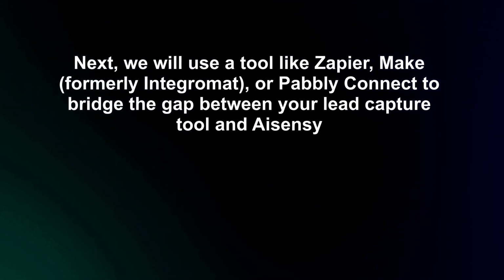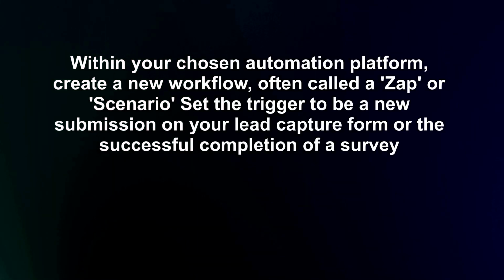How to Add Leads to Aisensy Automatically - GUIDE!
How to Add Leads to Aisensy Automatically explains how to automate lead capture and integration into Aisensy, streamlining the process of adding new contacts to the marketing platform. This automation saves time and ensures that no leads are missed, improving the efficiency of marketing efforts and facilitating timely engagement with potential customers.

00:00 Intro
00:05 Lead Capture Tool
00:14 Design Lead Capture
00:21 Automation Platform
00:27 Create New Workflow
00:34 Select Aisensy
00:40 Map the Fields
00:48 Test Automation
00:55 Activate Automation